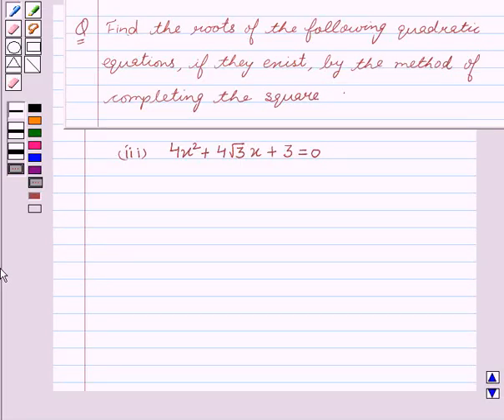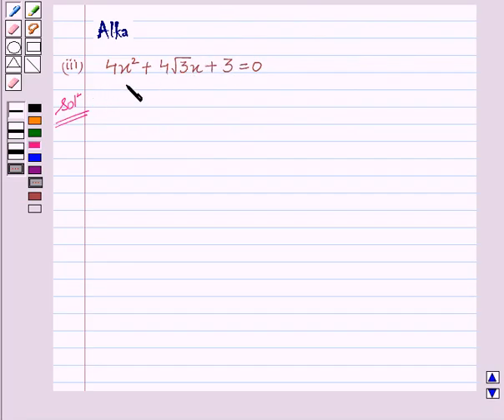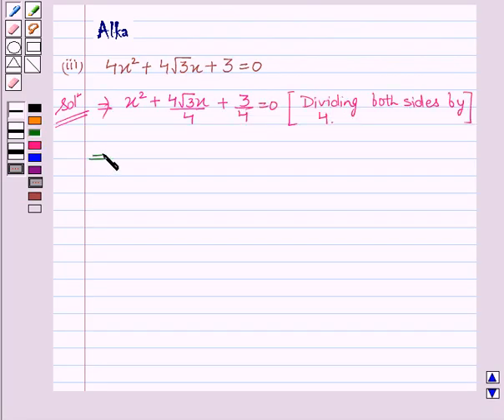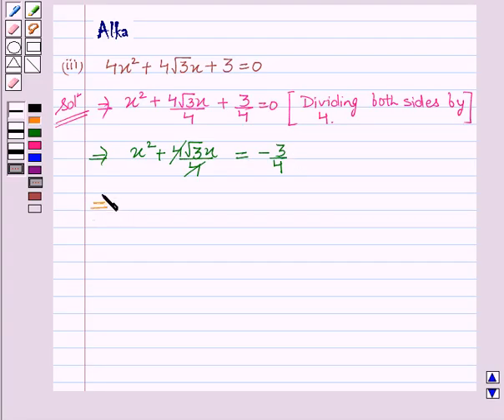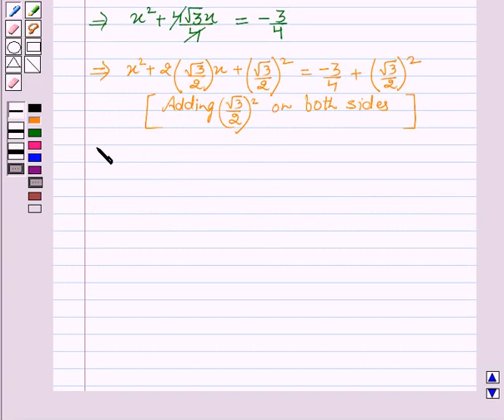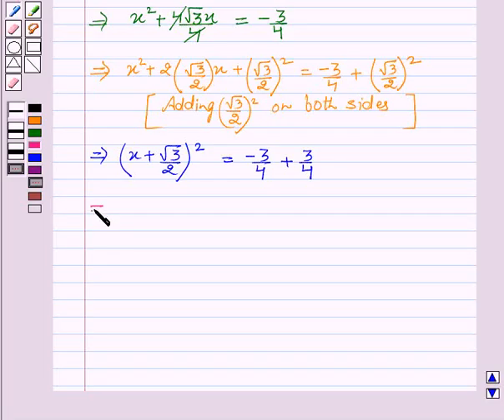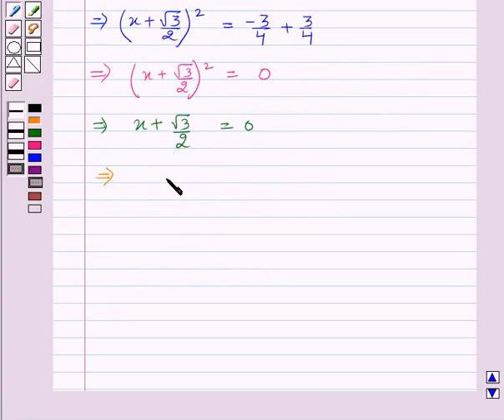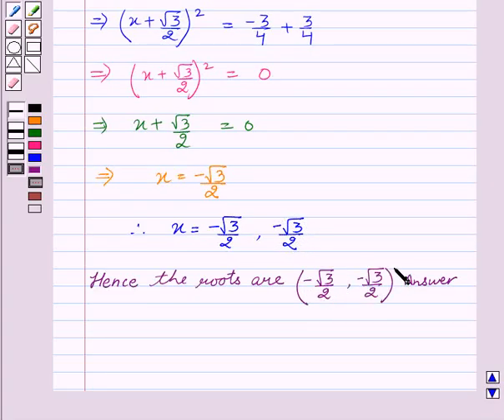Maths X NCERT 2007 4 4 3 1iii